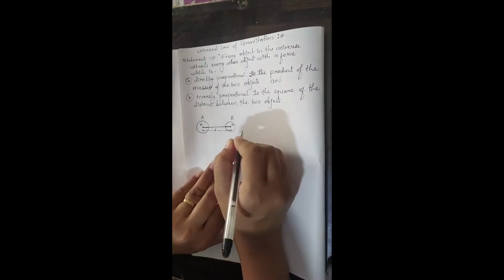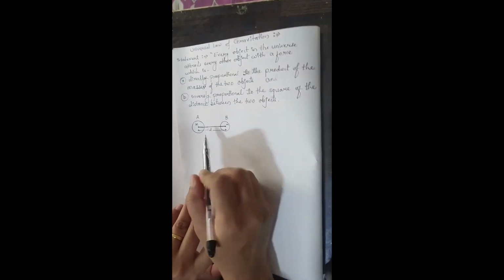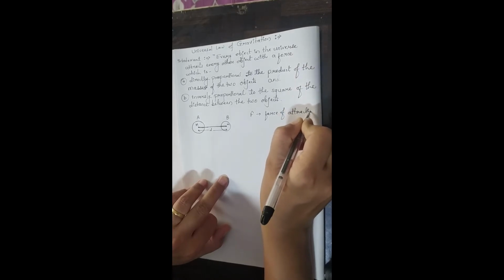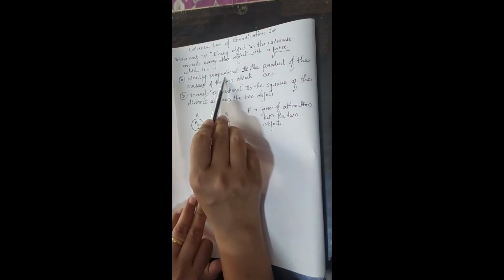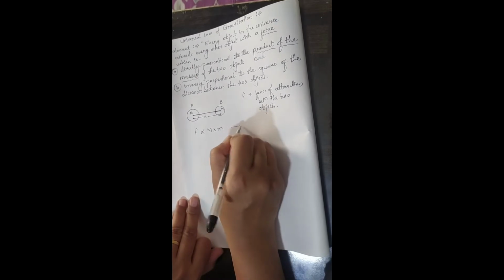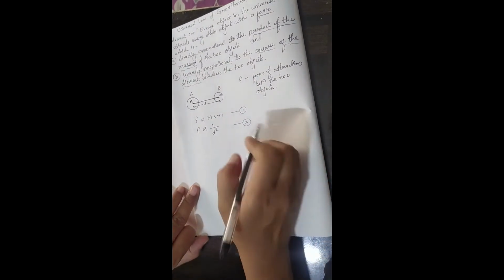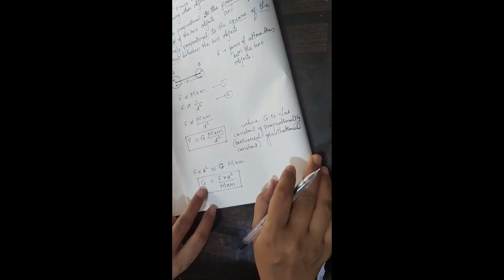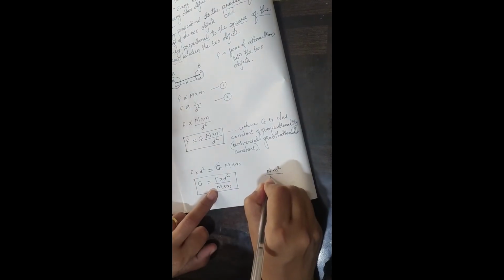Class 9, Universal law of Gravitation